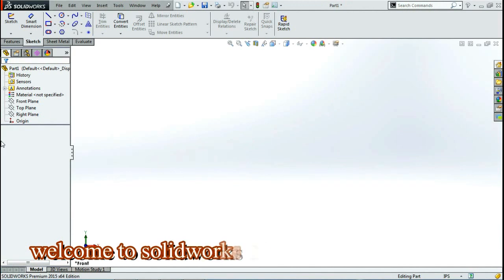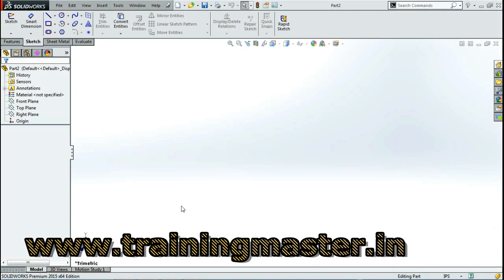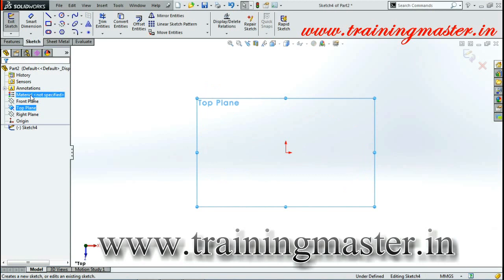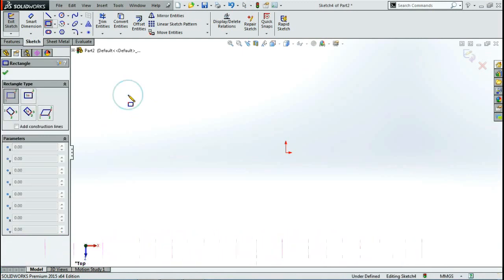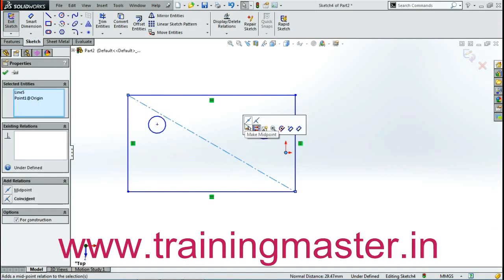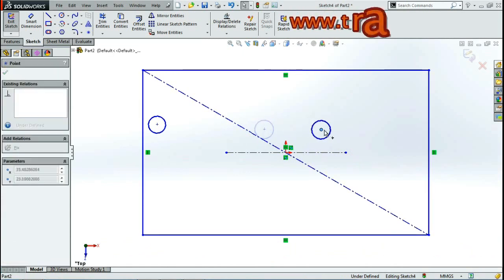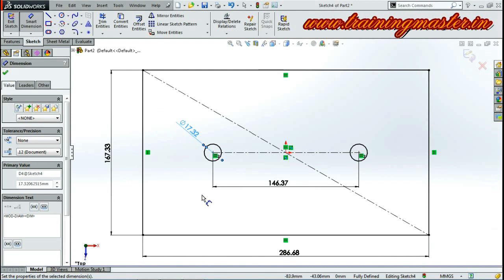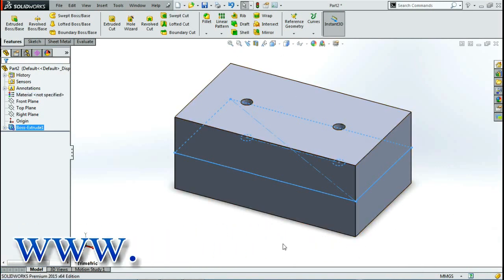Seven Steps for modeling in solidworks 2015 software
Seven Steps for modeling in solidworks 2015 software. Today we going to cover the seven steps used in almost all modeling features. Modeling in solid works is repetitive we use the same seven steps over and over and over to generate the features require to build a solid model these seven steps will help you to remember basic flow let’s take a look at it.

Seven steps for modeling.
1. Select a face or a plane.
2.  Start a new sketch.
3. Draw a geometry.
4. Tie geometry to the origin.
5. Add relations to control it.
6. Making a fully defined sketch.
7. Create the feature.

Now I am going to show you how these seven steps are used to create a model in solidworks 2015. As you can see this is the opening screen. Now let us begin a new document I am going to select a new icon a new solid works document dialog box appears. I am going to select part and then select ok, we first go into the part environment. Now we are going to check which units we are working on my units are in IPS (inch, pound, second) I am going to change it to MMGS (millimeter, gram, second). It’s always good to check which units you are working on.
Step-1: select a face or a plane
 Now the first step in the seven steps for modeling is select a face or a plane. To do so I have this three fundamental planes in the feature manager design tree front, top and the right plane.
 I am going to choose the top plane by left clicking on the top plane as you see the top plane highlights and a little menu appeared on top of the top plane.
Step-2: Start a new sketch
Now if you hover your courser on the menu you can see sketch, show, zoom to select, normal to. I am going to discuss about all these in the later on lessons for now I am going to select sketch. Notice when I am selecting the sketch the plane spins around so, I am looking straight at it, it’s also considered normal to.
Step-3: Draw a geometry
 I am going to the sketch ribbon and take a look at the corner rectangle command notice that the corner rectangle icon as the arrow pointing down that means it is having additional options, we will talk about those commands later in the upcoming lessons. For now I am going to select the corner rectangle, the property manager opens and in the rectangular type the corner rectangle is darkened. That means the option you are using now is a corner rectangle. I am going out to the graphics area I am going to left mouse click move the courser and left mouse click again and a corner rectangle is created it is as easy as that. I am going to add couple of holes so I am going to back to the sketch ribbon and select circle command and come back to the graphics area and click some couple of holes inside the rectangle.
Step-4: Tie geometry to the origin
Here is the origin in the center of the screen we want to tie the rectangle to the center point to do that I am going to use a construction geometry. I am going to the sketch ribbon and click on the arrow beside the line command as you can see the center line appears in the additional options. I am going to select center line I am going to select the upper corner here and drag a line to the bottom right hand corner and click Esc key.
Now I am going to select the origin hold on the CTRL key and click that line ones I select those two a small menu appears on top where I can add the relationship between those two I am going to select the midpoint relationship. As you do that it snaps to the center point.